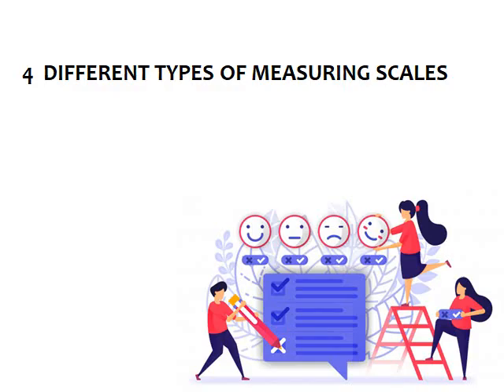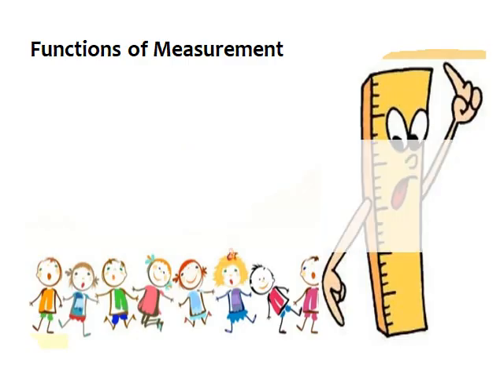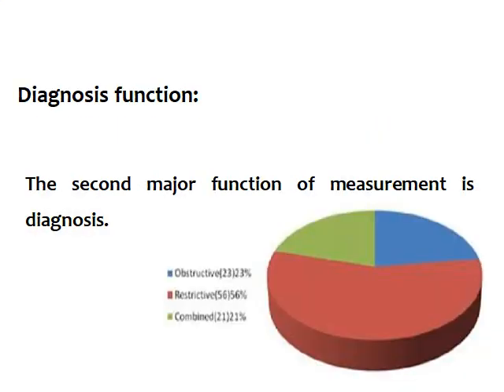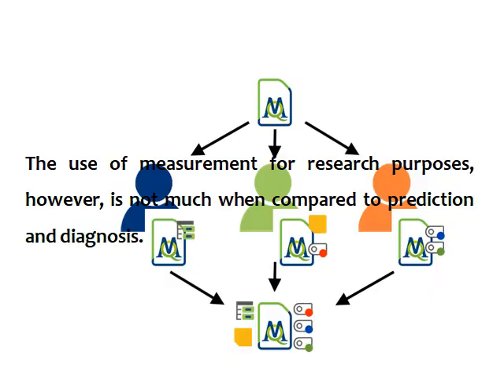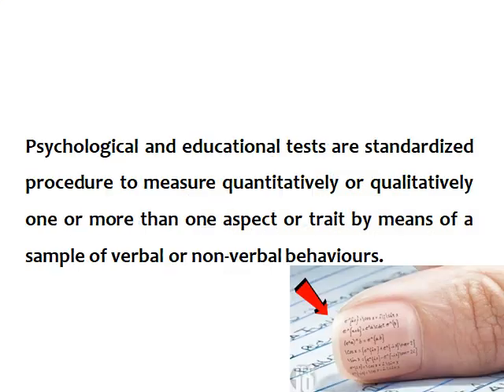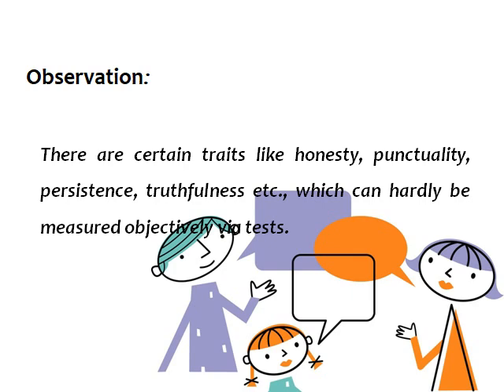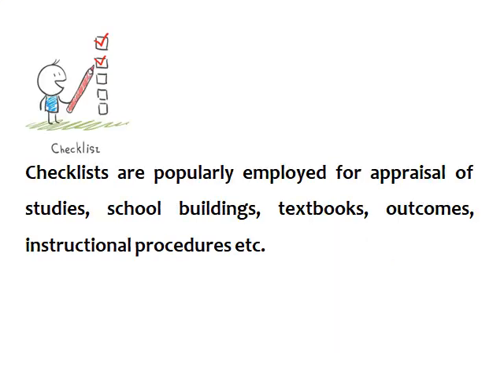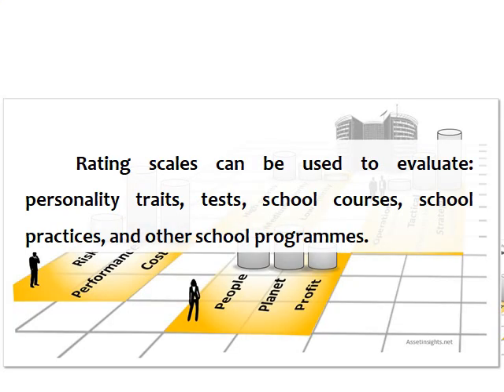DIFFERENT TYPES OF MEASURING SCALES (1)